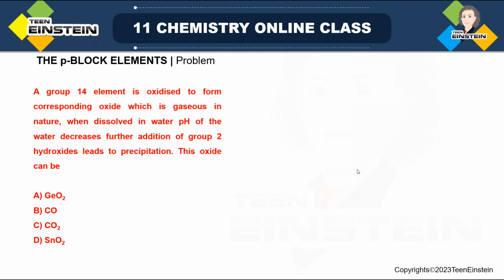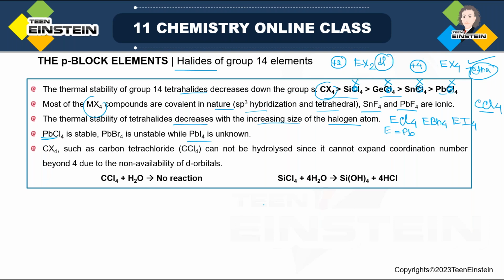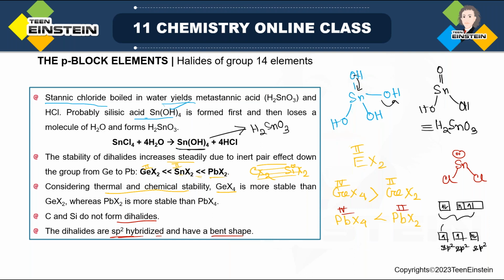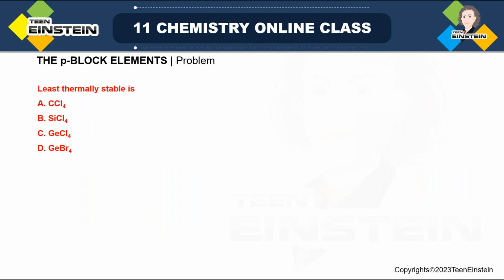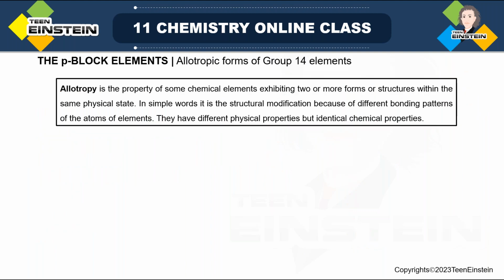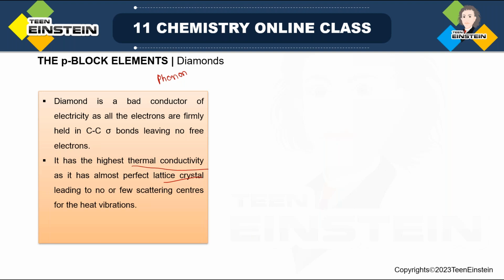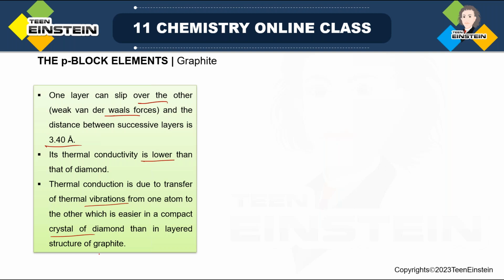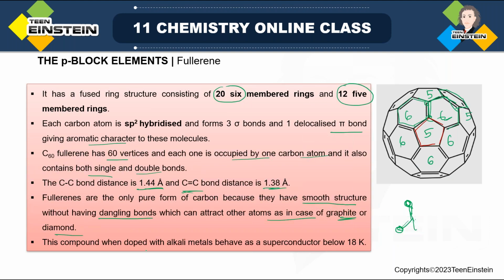TeenEinstein| The p-block elements| Problem, Halides, Allotropic forms, Diamond, Graphite, Fullerene